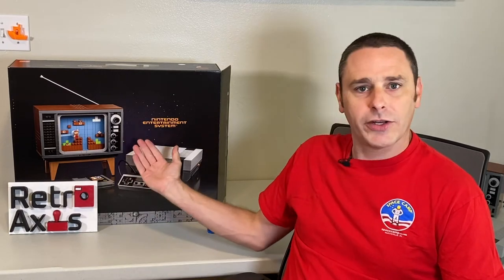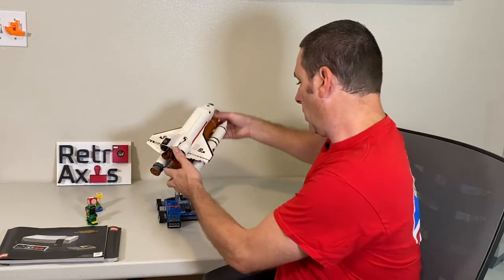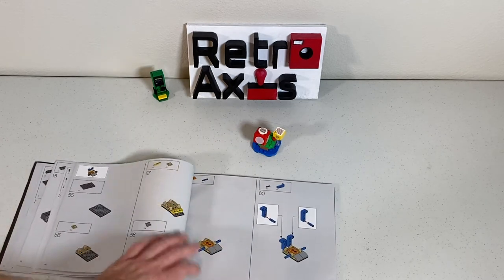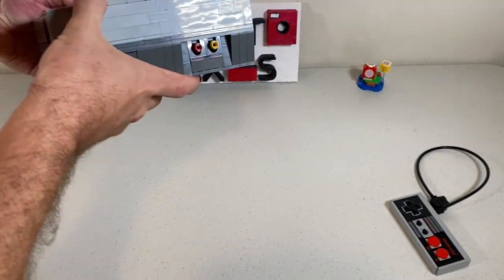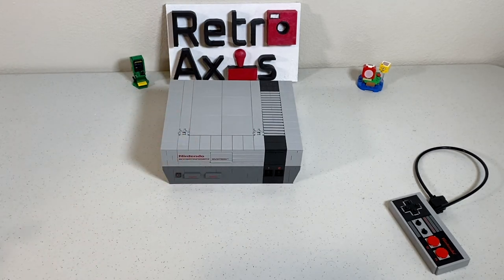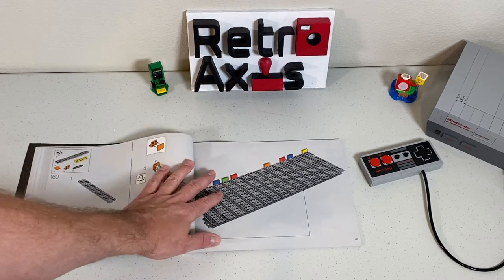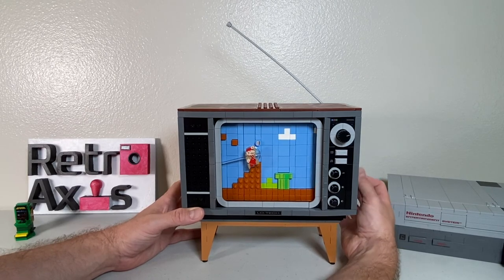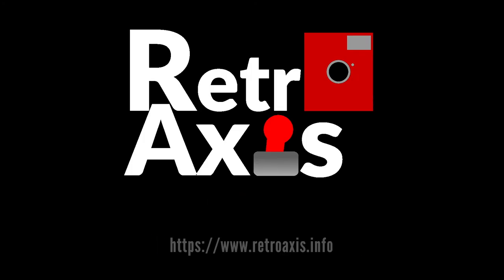Reviewing the Lego Nintendo NES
Episode 013 : I review a recent build of Lego's officially licensed NES replica. The amount of detail and thought that went into this design is mind blowing! 2646 Pieces to assemble.